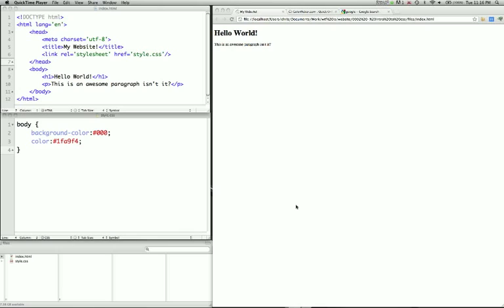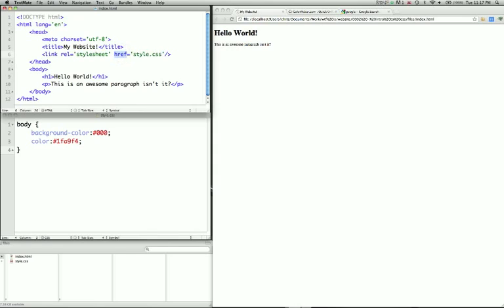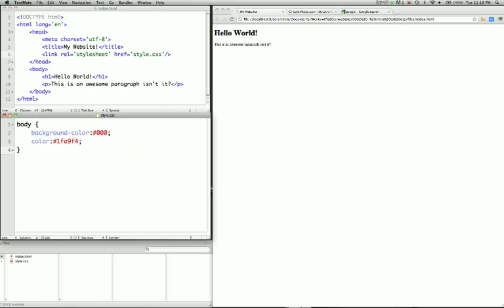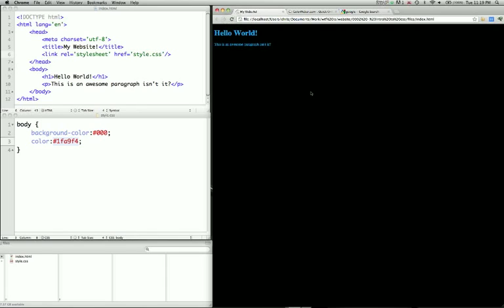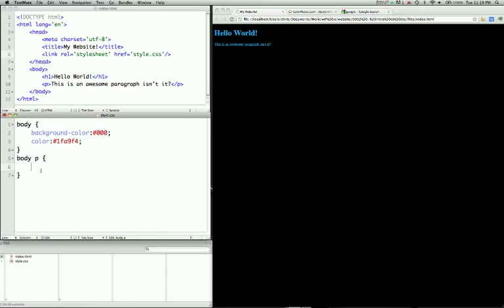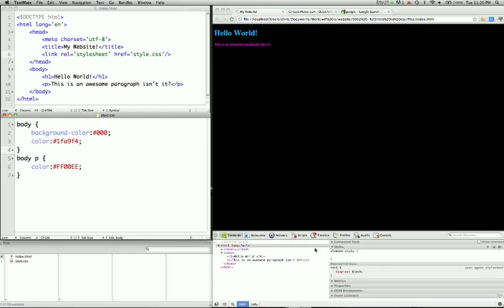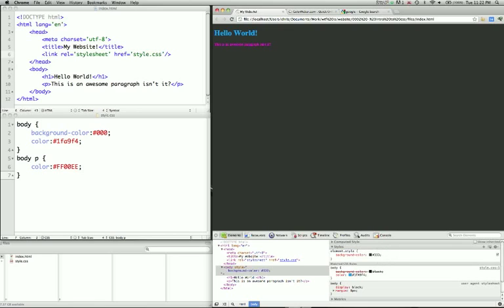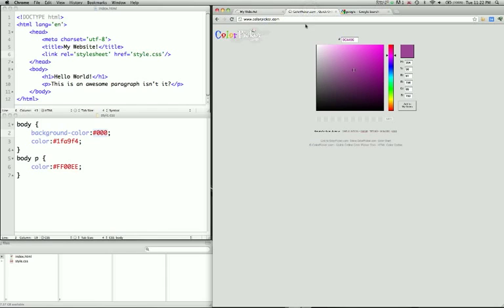Intro to CSS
An introduction to CSS.

Circle me on G+ and let me know. I run hangouts for web development